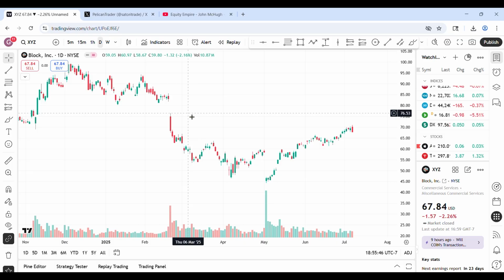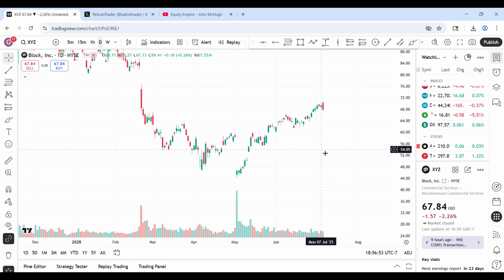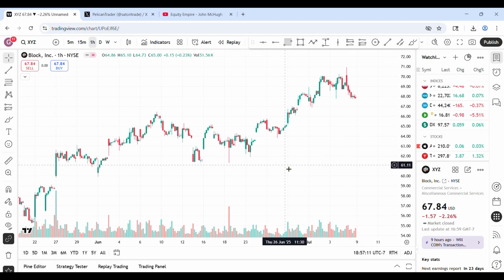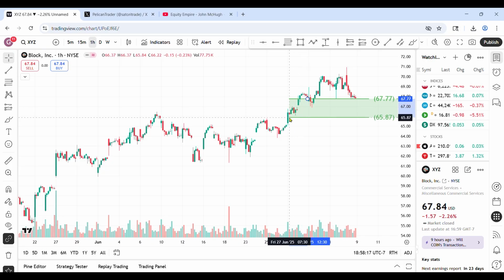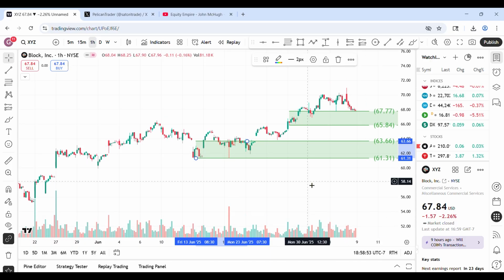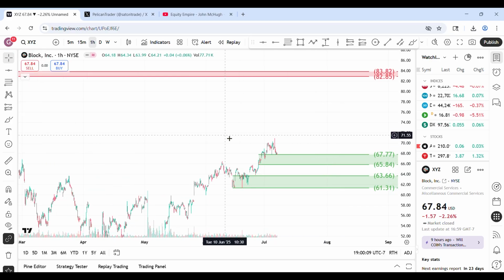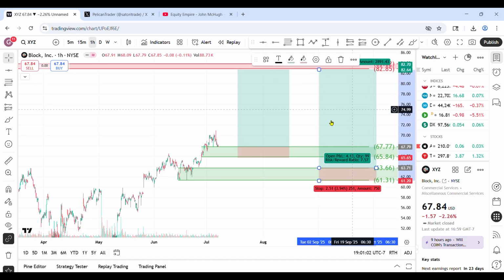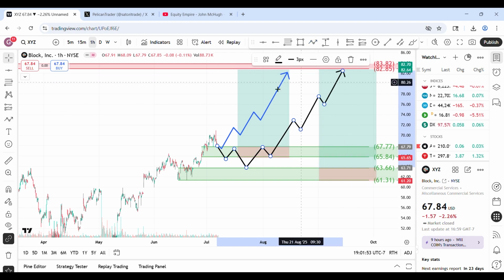Block (XYZ) Pullback Zones to BUY THE DIP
Today John looks at Block (XYZ) stock technical analysis. This video discusses if there are technical areas to buy the dip in Block (XYZ).